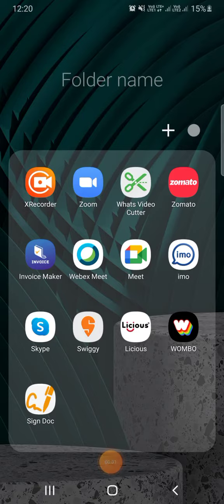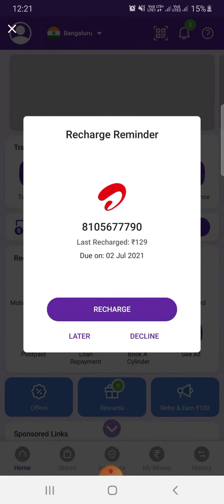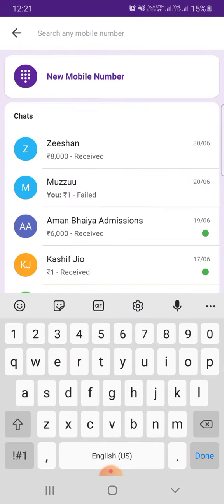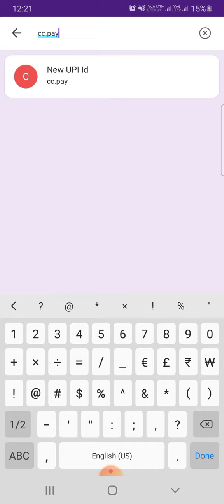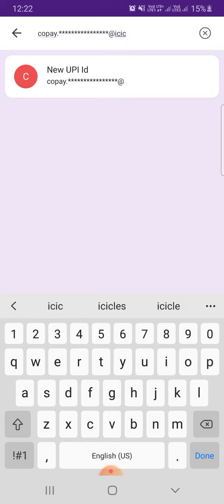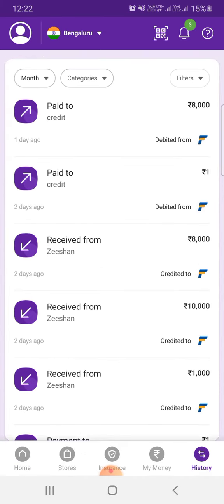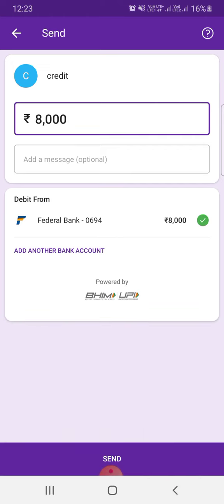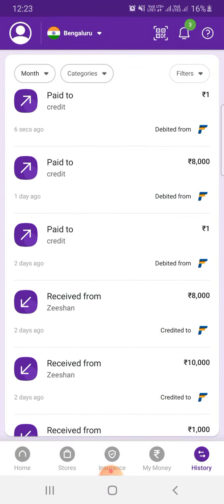LIVE CREDIT CARD BILL PAYMENTS USING Phonepe UPI ID 2021 | EASY WAY TO PAY CREDIT CARD BILL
In this video, I'm going to show Live  how to make credit card bill payments using Phonepe UPI ID